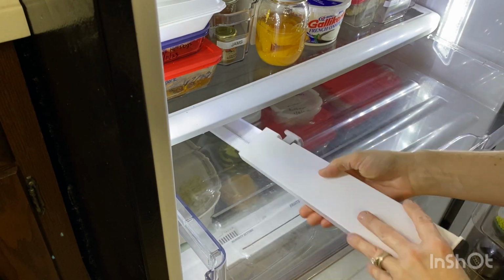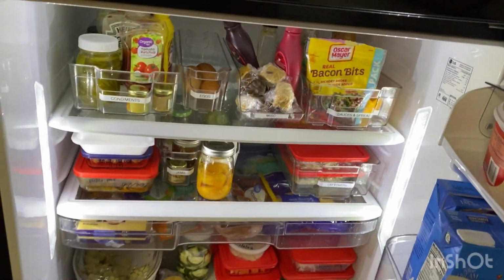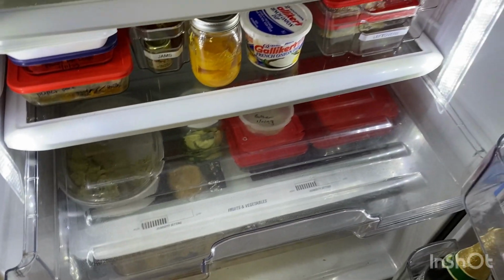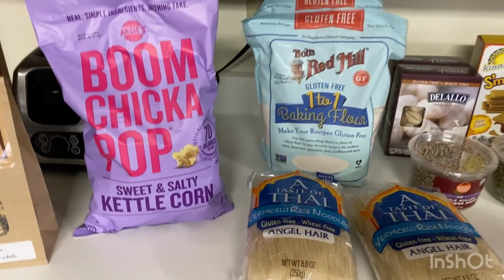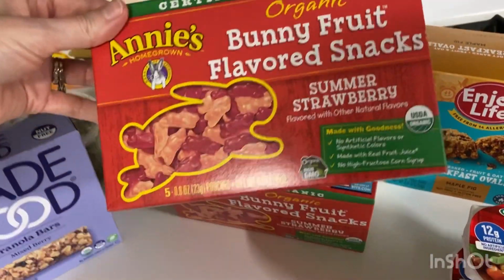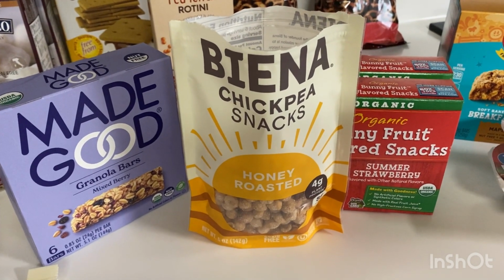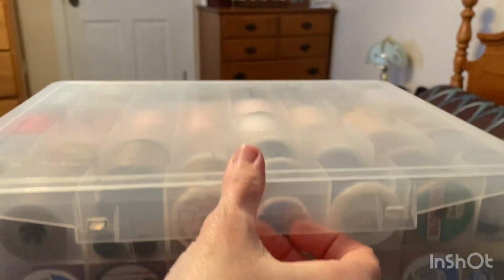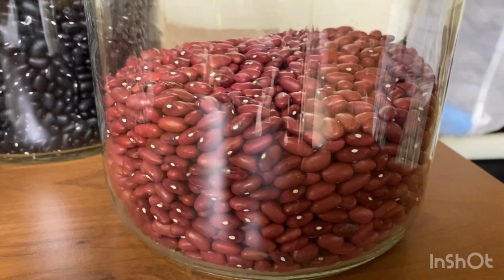Episode 9: Get It All Done- Fridge Organization, Recipe, Grocery Haul, Seed Saving, and More!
Bread boxes for seeds:

Small Seed Envelopes:

Drawer Dividers:

Reusable Paper Towels:

Double-sided Organizer Used For My Thread:

Musician: Jeff Kaale